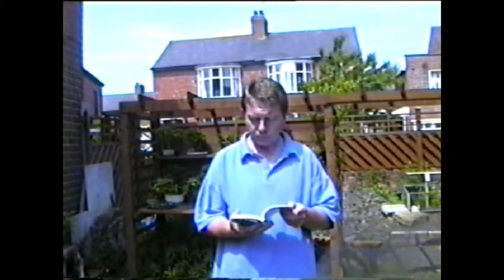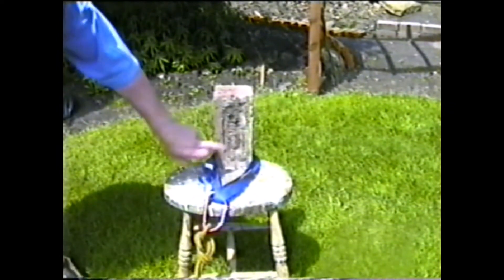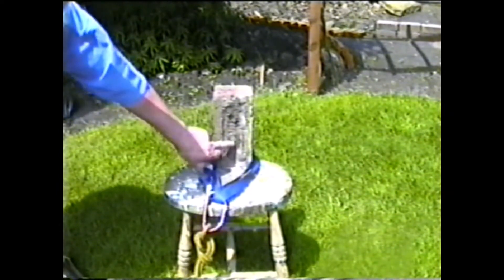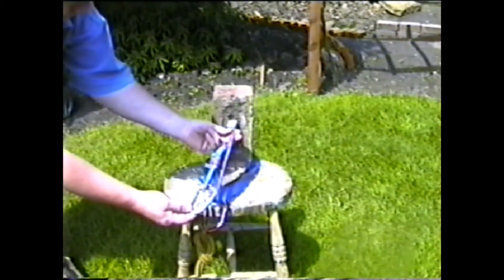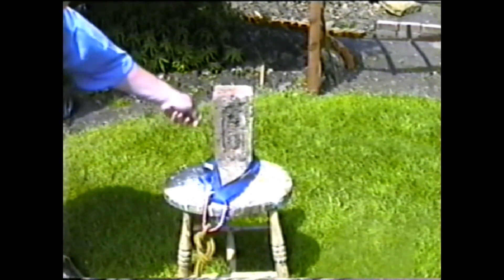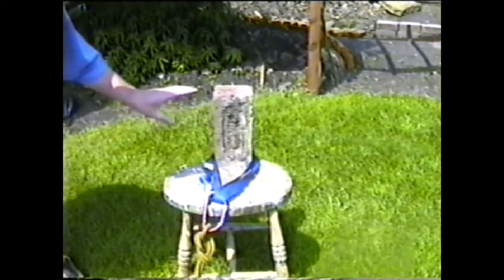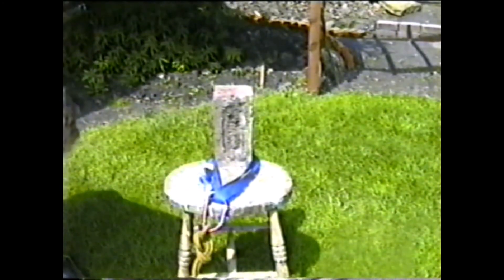Portable belay for rock climbing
A portable belay for rock climbing